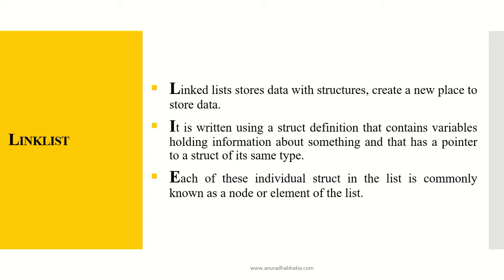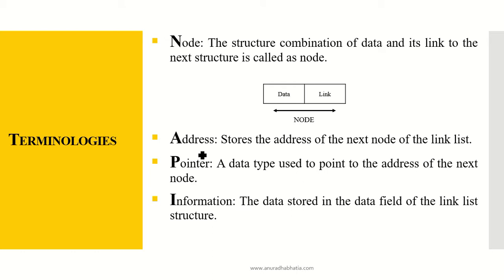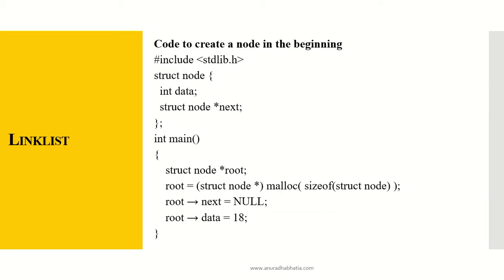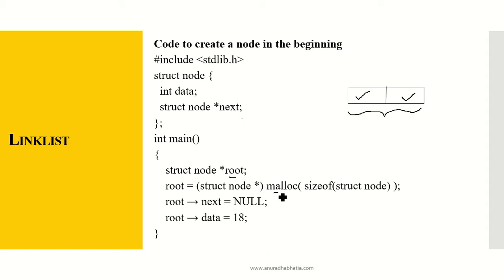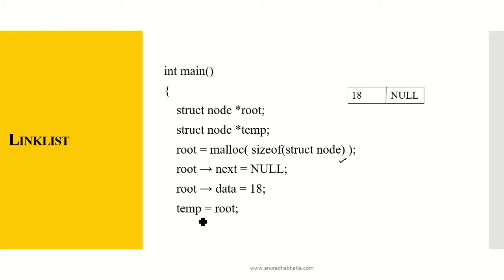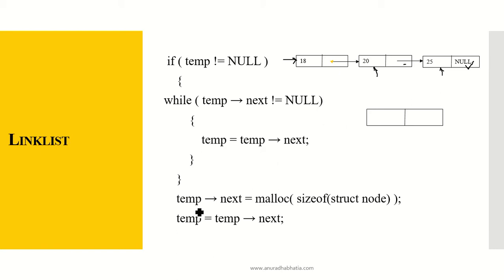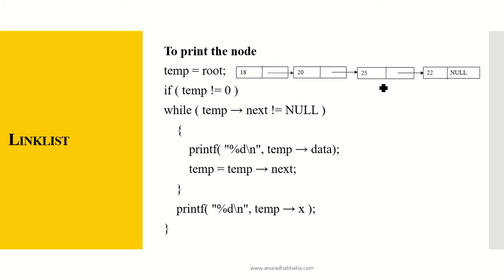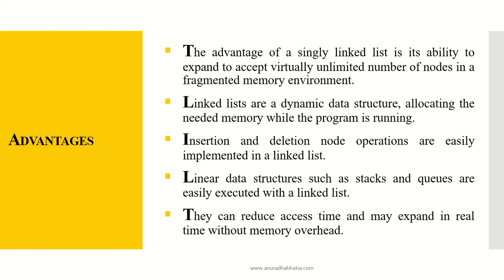Singly Link List